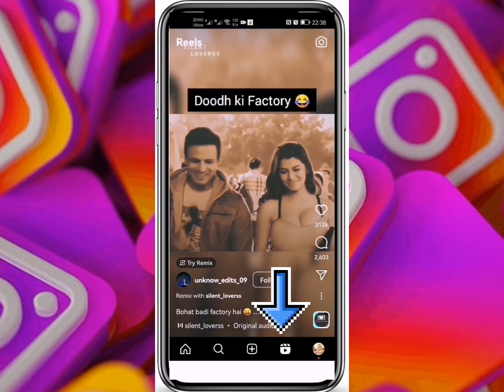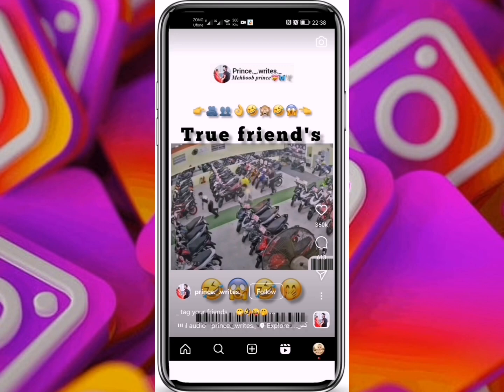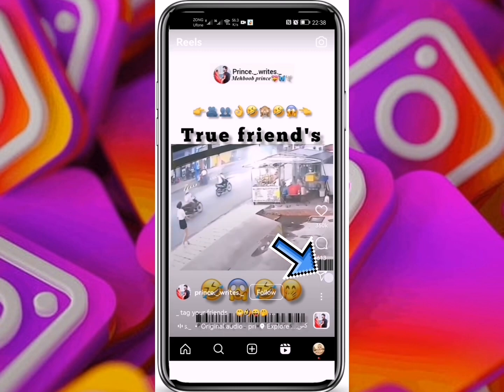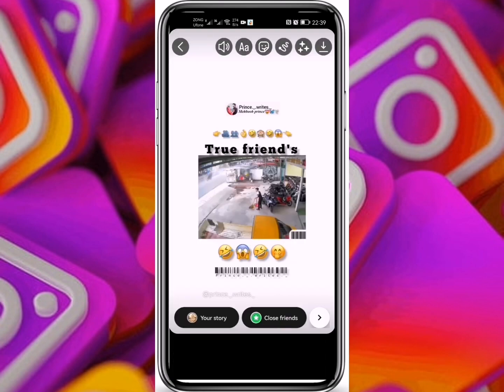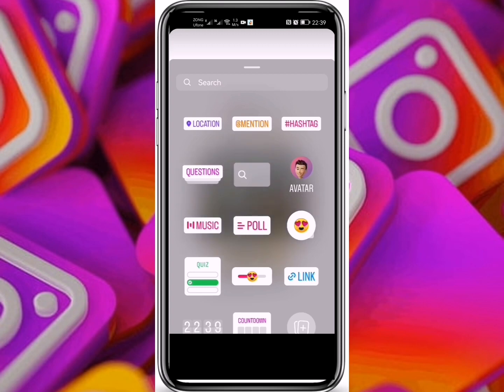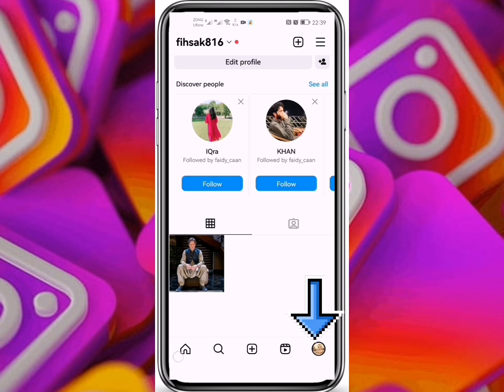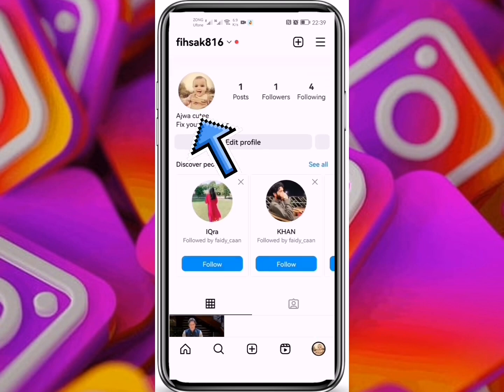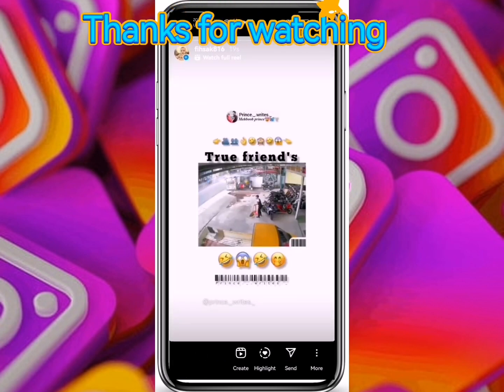How to repost a full reel on Instagram story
In this tutorial, we will guide you through the process of reposting a full reel on your Instagram story. Reposting full reels allows you to share captivating video content created by other Instagram users with your own followers, promoting engagement and fostering connections. Follow these simple steps to repost a full reel on your Instagram story:

Identify the Reel to Repost: Begin by browsing through Instagram's Reels section or your Explore page to discover full reels that you find interesting or worth sharing with your followers. Look for engaging and high-quality video content that aligns with your audience's interests.

Seek Permission: Before reposting someone else's reel, it is important to obtain permission from the original creator. Reach out to them via direct message or comment to request their consent to repost their reel. Respect their decision and proceed only if you receive permission.

Use a Third-Party Screen Recording App: As Instagram does not provide a built-in feature to repost full reels, you can utilize a third-party screen recording app to capture the reel and share it on your Instagram story. Install a reputable screen recording app from your device's app store, such as "AZ Screen Recorder" or "Screen Recorder & Video Recorder," and follow the app's instructions to set it up.

Set Up Screen Recording: Open the screen recording app and customize the recording settings according to your preferences. Ensure that the app's audio recording feature is enabled so that you can capture both the video and audio of the reel.

Play and Record the Reel: Open the Instagram app and navigate to the reel you want to repost. Start the screen recording app and begin playing the reel. Make sure to capture the full reel by allowing it to play from start to finish without interruption.

Stop and Save the Recording: Once the reel has finished playing, stop the screen recording app. It will save the recorded video to your device's gallery or a designated folder within the app.

Open Instagram Story: Open the Instagram app again and access the story creation interface by swiping right on the home feed or tapping on your profile picture in the top left corner.

Select the Recorded Reel: Within the Instagram story creation interface, locate and select the recorded reel video from your device's gallery or the designated folder within the screen recording app.

Customize Your Story: Add any desired stickers, text, or other creative elements to enhance your Instagram story. You can also include a caption to provide additional context or your thoughts about the reel.

Share the Reposted Reel: Once you are satisfied with the customization, proceed to share the reposted reel on your Instagram story by tapping the "Your Story" button. The reel will be shared with your followers and will disappear after 24 hours.

By following these steps, you can successfully repost a full reel on your Instagram story, allowing you to share engaging video content with your followers.

Remember to always respect the original creator's rights and preferences regarding their content. Obtaining permission and providing proper attribution are essential steps in ethical reposting practices.

Start reposting full reels on your Instagram story and share captivating video content with your followers today!